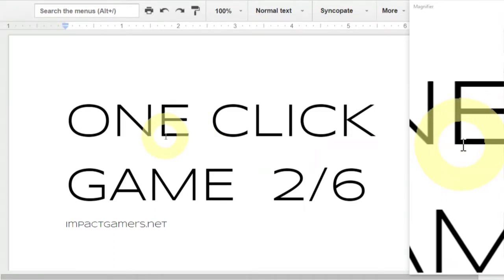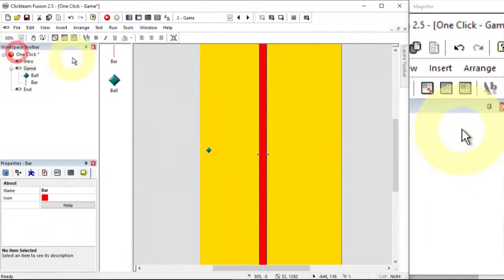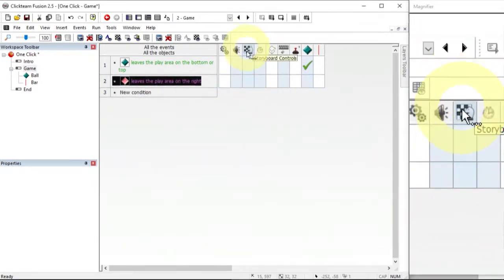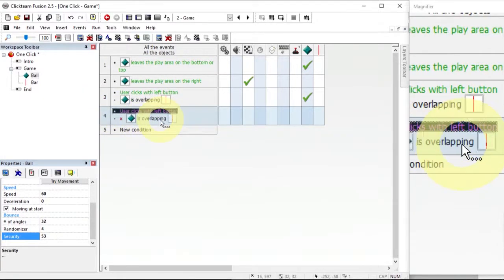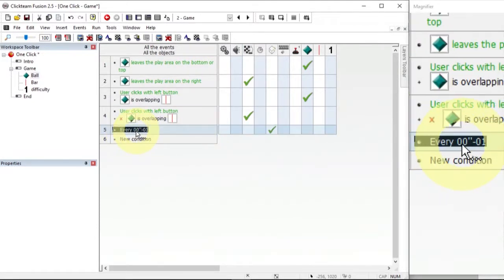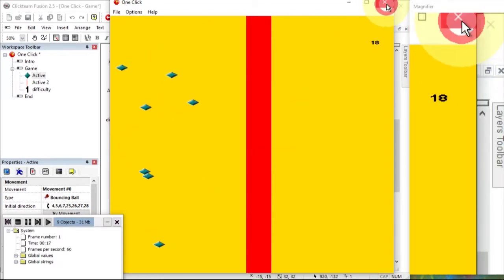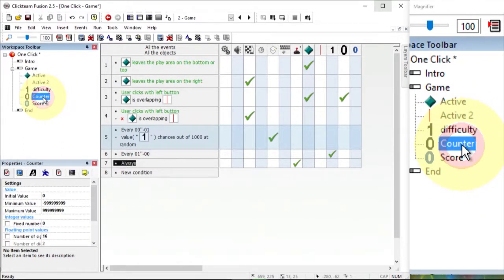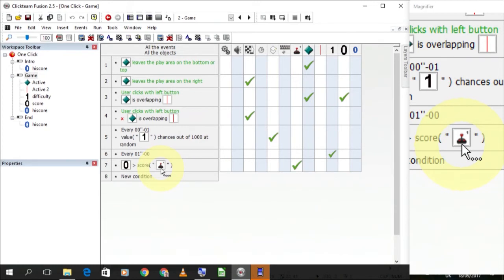One Click Game Tutorial 2/6 - Example Laser Game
A rough and ready tutorial series about making a game/app in Clickteam Fusion 2.5 that will only have one button/action/click. A demonstration game